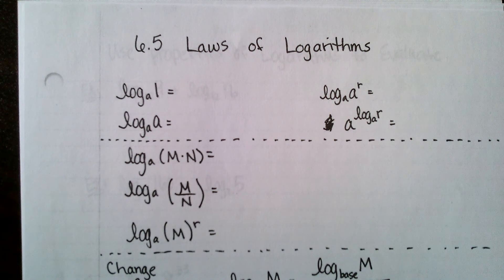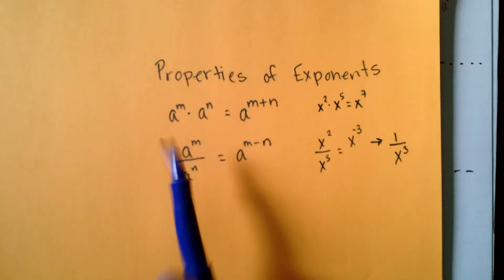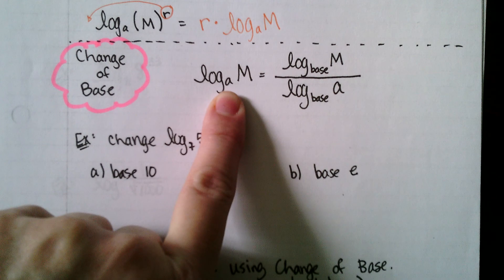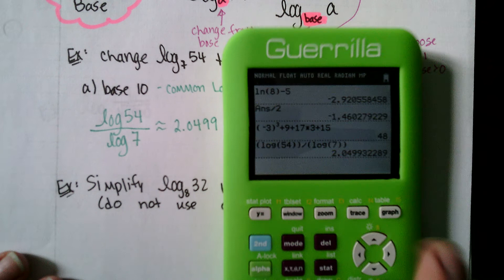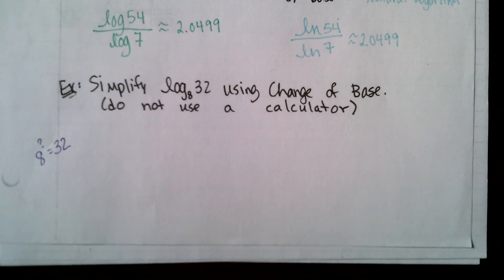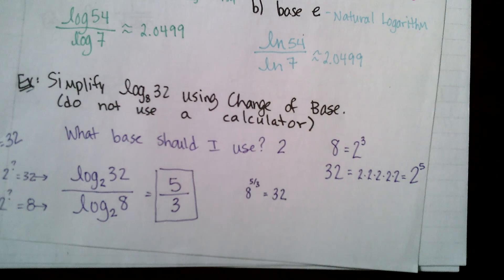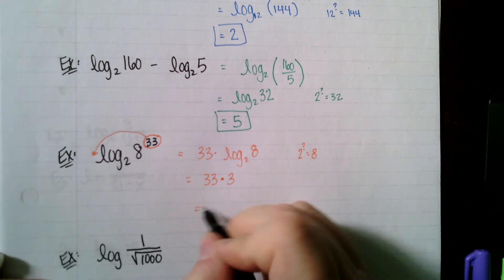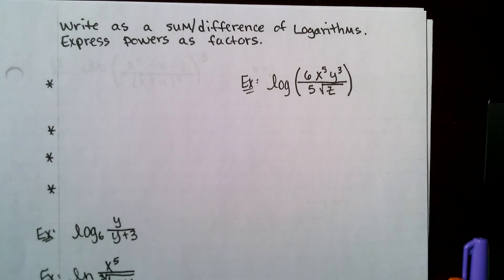College Algebra 6.5 notes (part 1): Laws of Logarithms